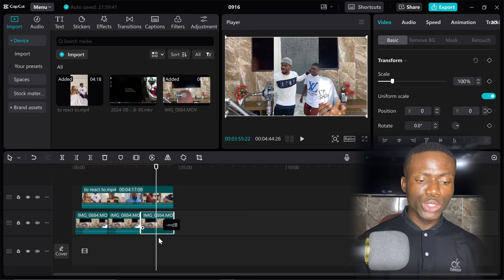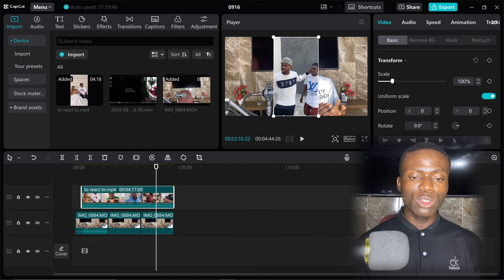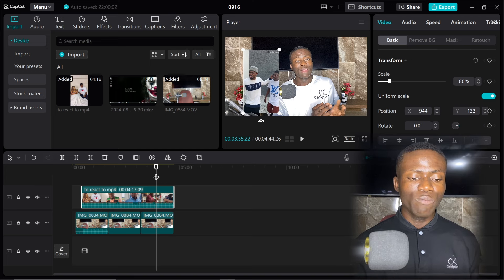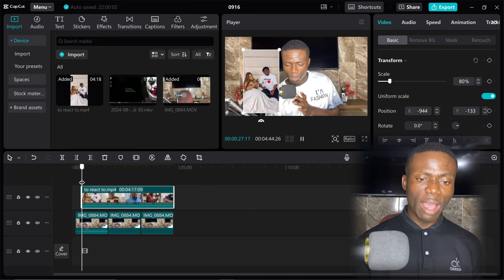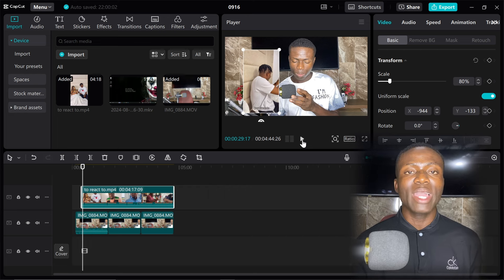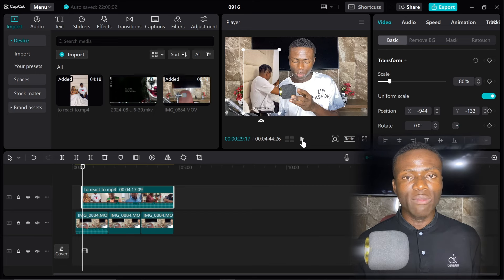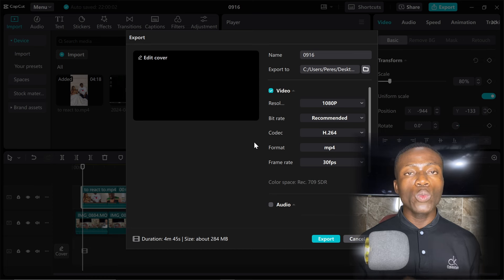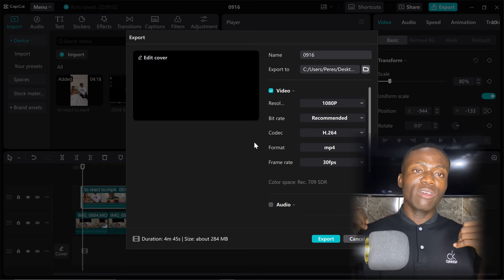How to Make Money Reposting Videos on Social Media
Looking to make money online by reposting other people's content on social media? Whether you're on YouTube, Instagram, TikTok, or Facebook, you can create a side income by sharing viral content – as long as you follow the proper steps.